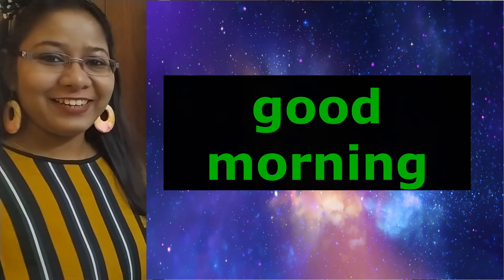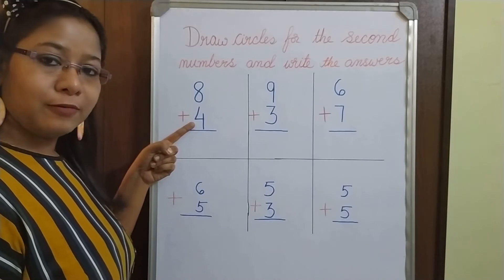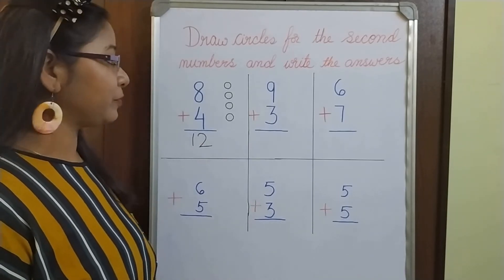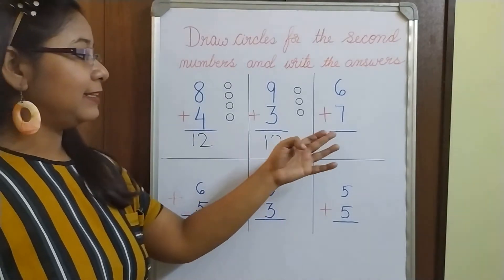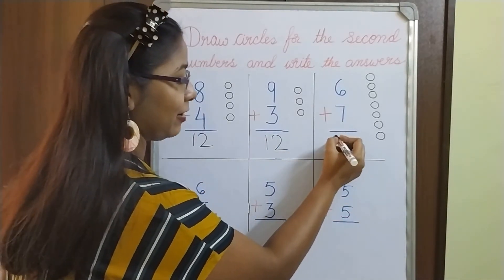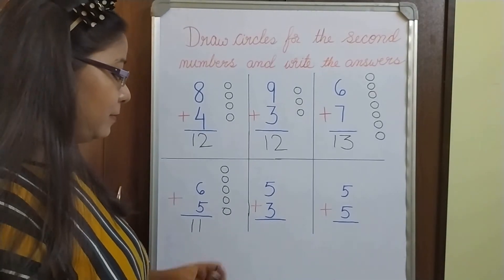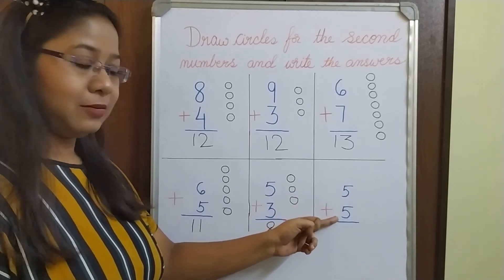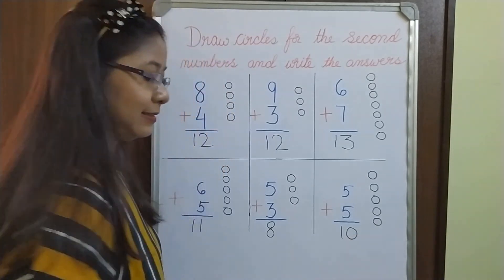Math class UKG Draw circle for second number and add.